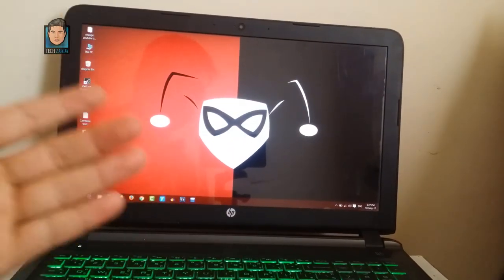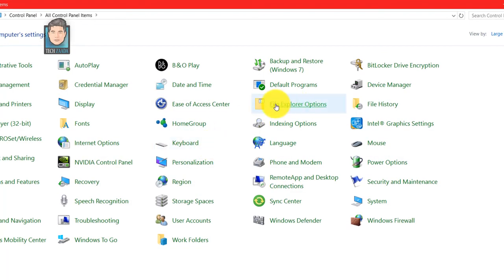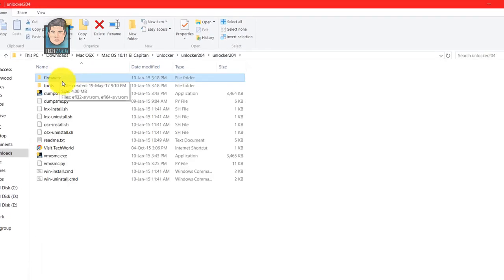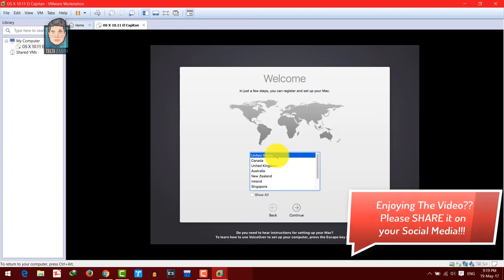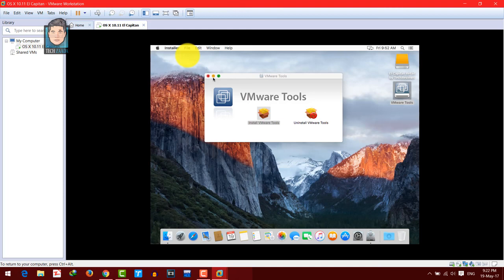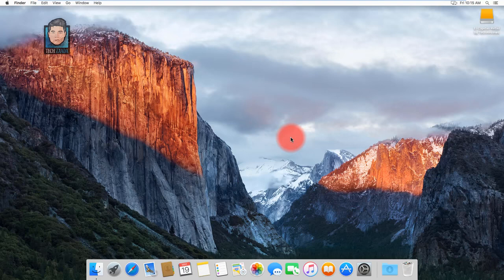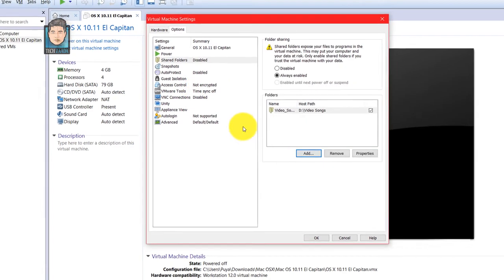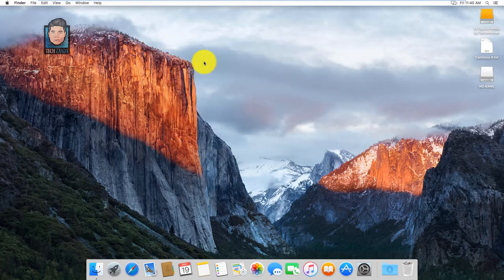How To Install Mac OSX On Any Windows Complete Step by Step Tutorial 2017 2